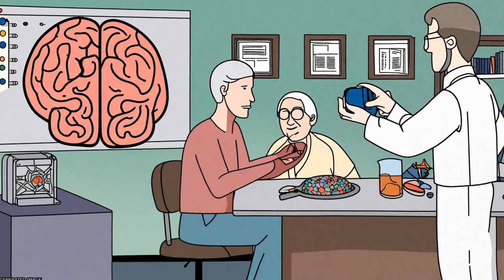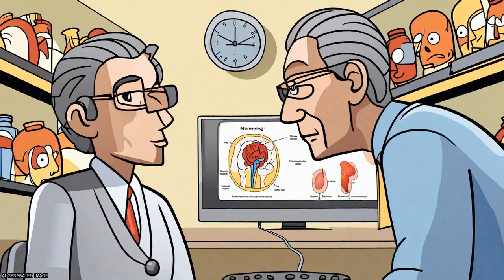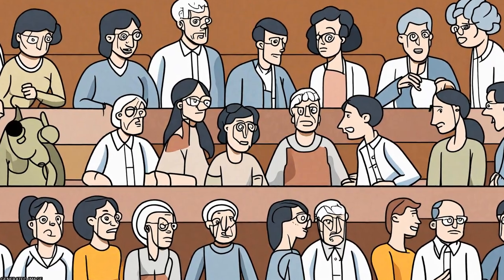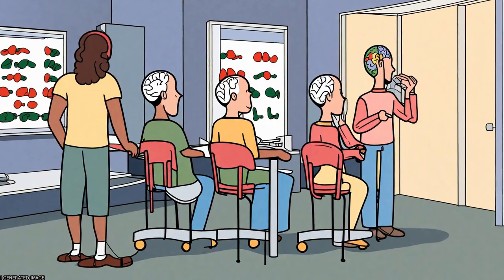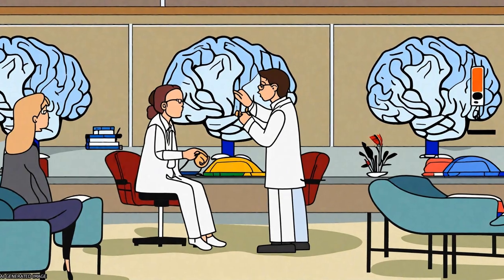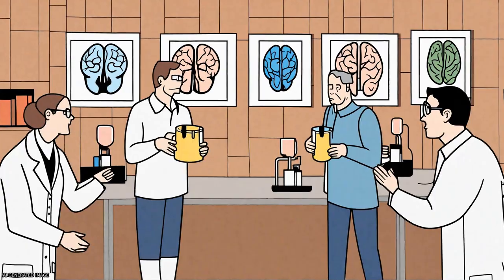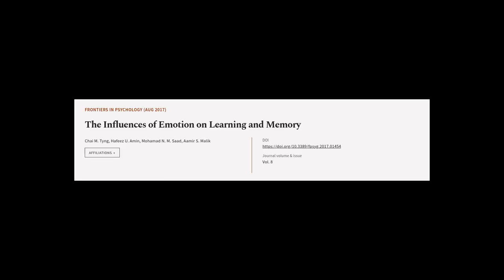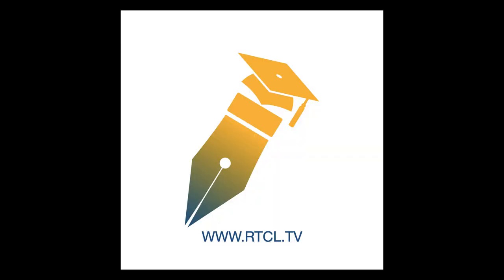The Influences of Emotion on Learning and Memory | RTCL.TV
### Keywords ###

### Article Attribution ###
Publisher: Frontiers Media S.A.

### Video Timestamps ###
0:00:00 - Summary
0:01:16 - Title
0:01:22 - Tail
0:01:26 - End